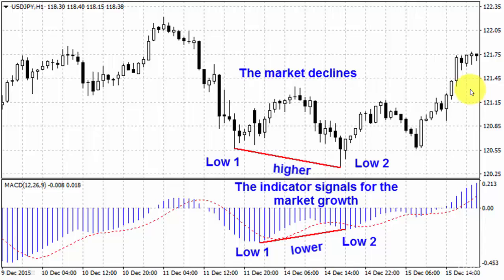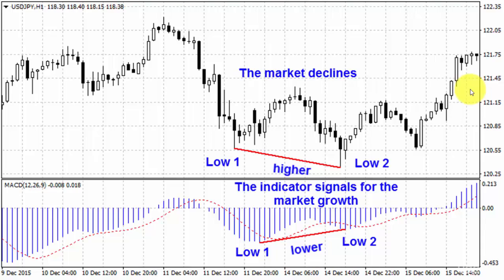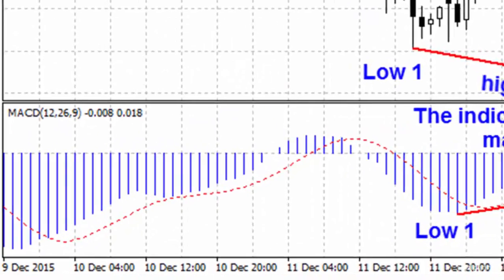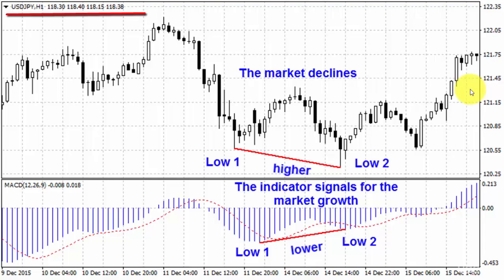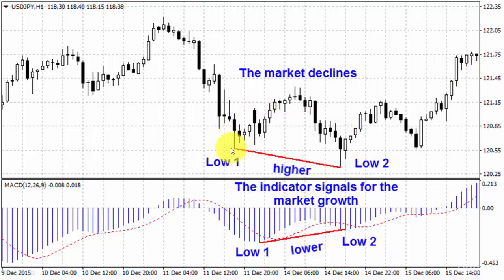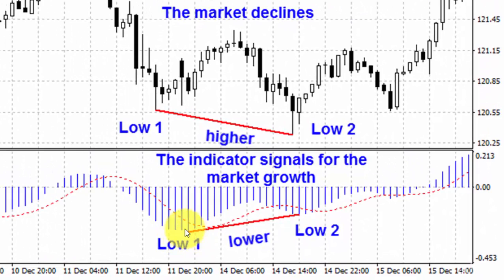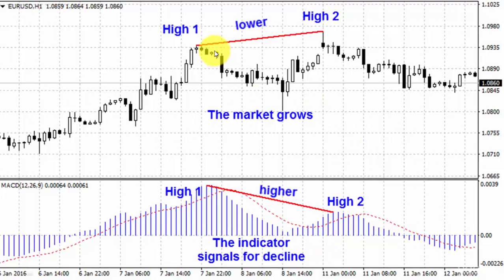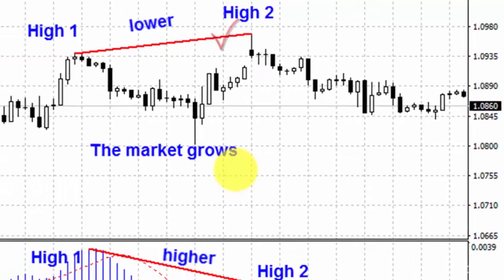#4 TRADING Strategy 2 Divergence